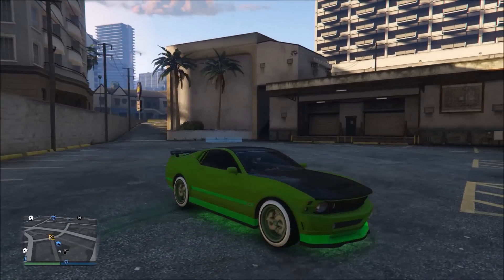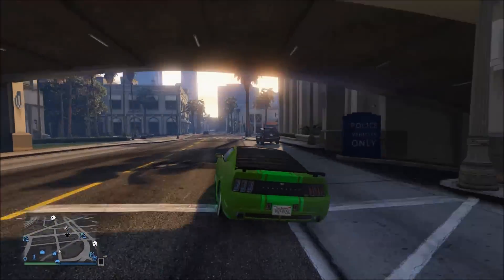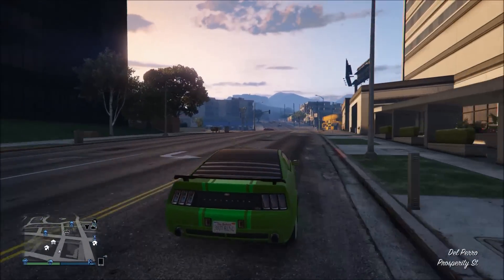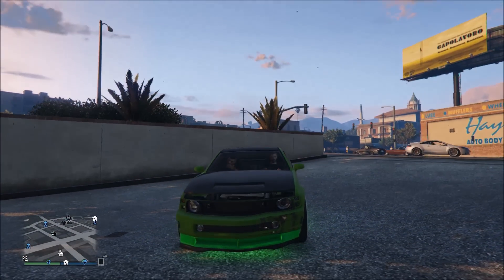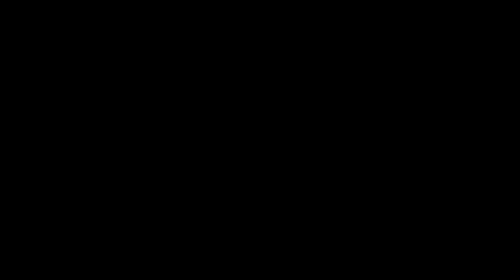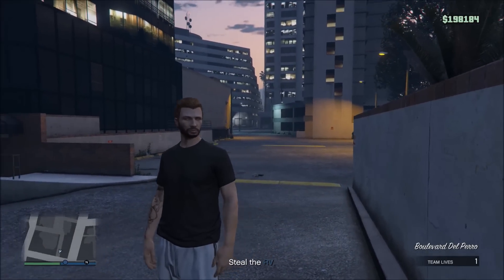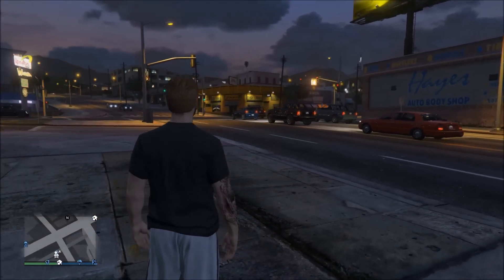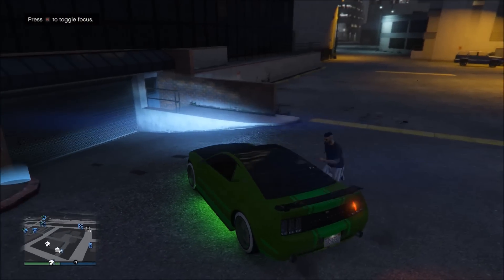Gta 5 Unlimited Money Glitch After Patch 1.22! Working On Old Gen Consoles!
In this video i will be showing you how to do the latest unlimited money glitch after patch 1.22! Hope you enjoy the video.